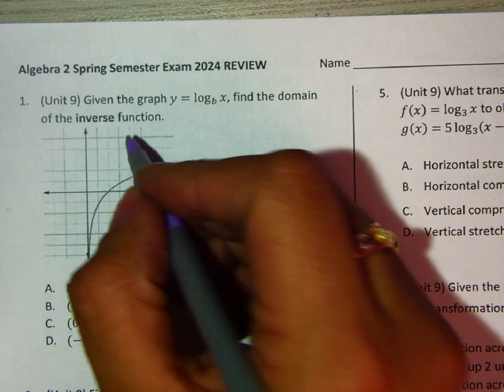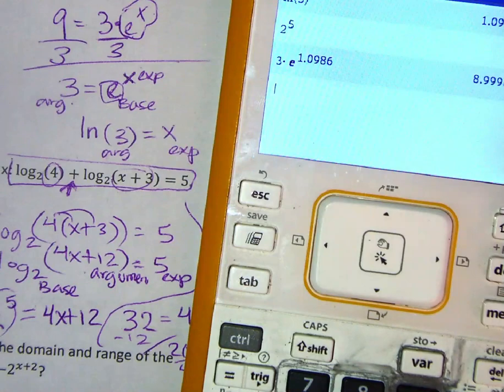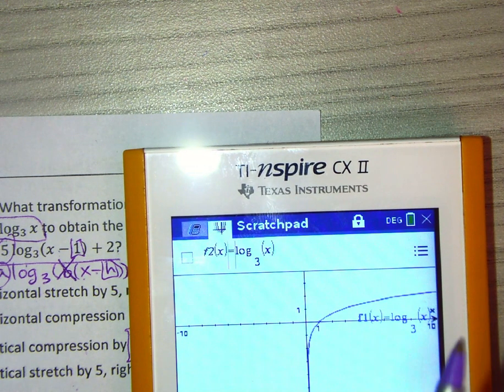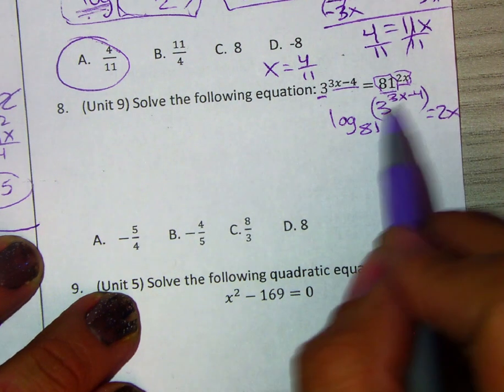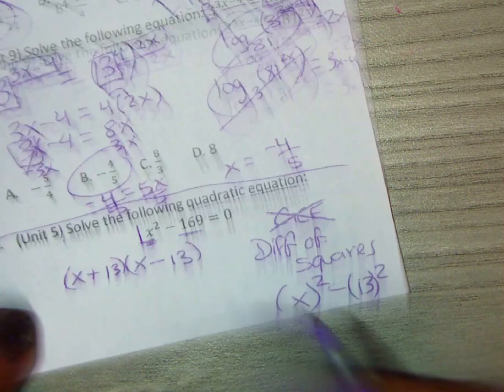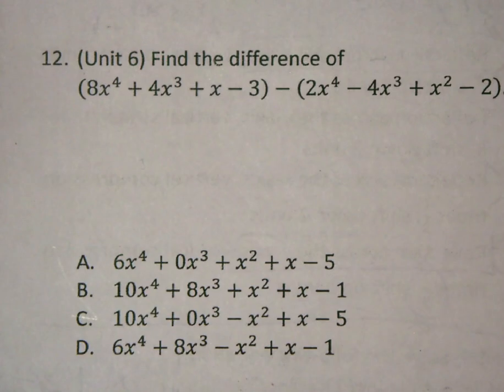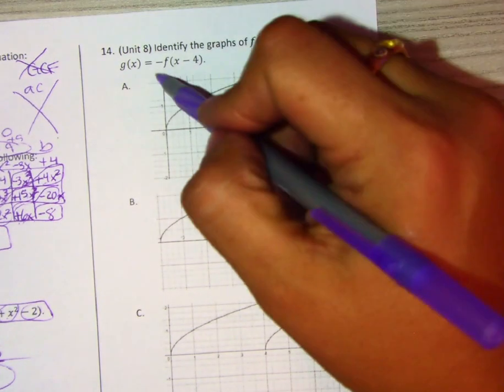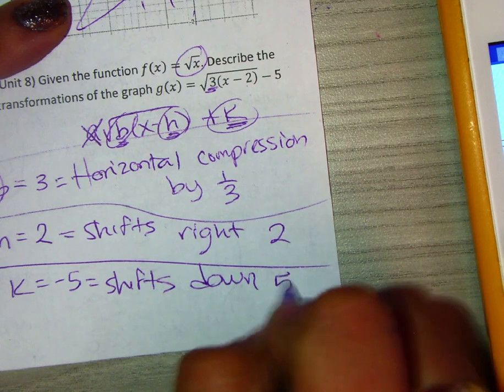Algebra 2 Spring Semester Exam 2024 Review